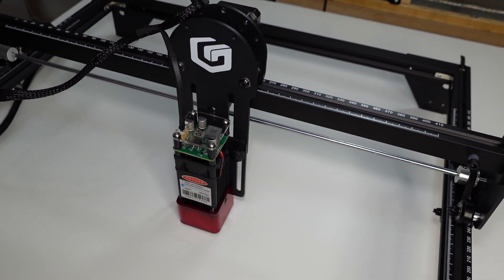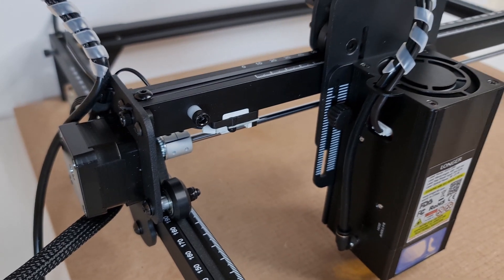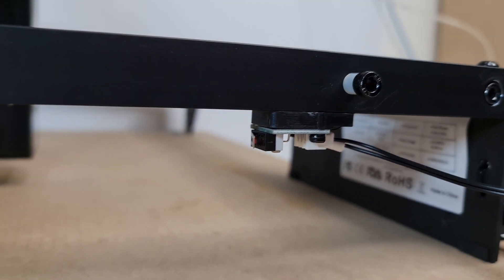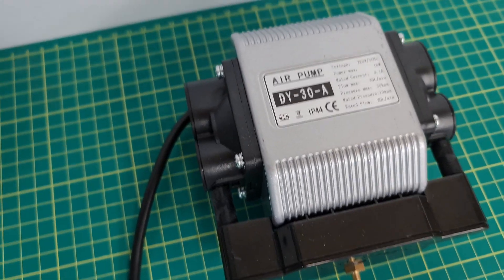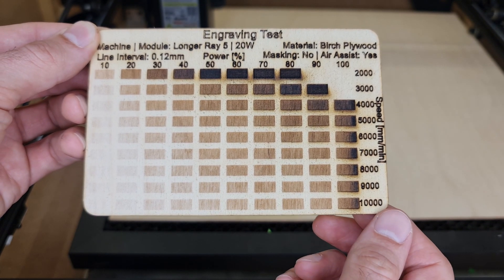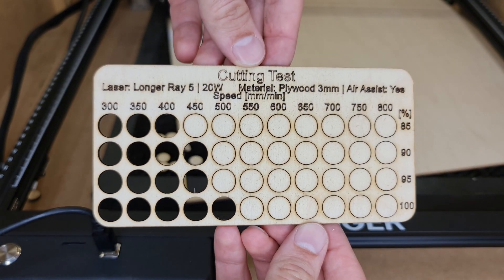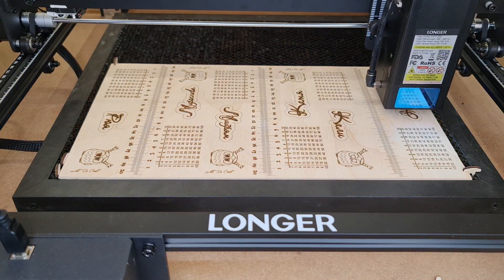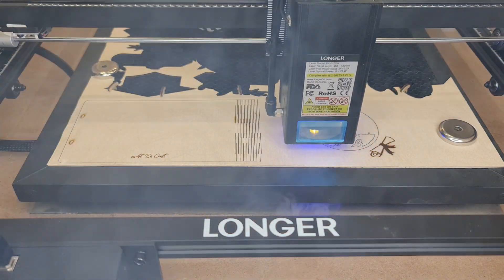Longer Ray 5 20W Laser Engraver - The Hobby Machine that Pass the Professional Mark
In this video, I will show the new Longer Ray 5 20W,  I will show you its capabilities, what I liked and what I didn't, and ultimately I will tell you whether you should consider it or not.

Clamping Magnets

Atomstack
X30 33W Laser
Amazon

XTOOL
Official – All Machines

20W Laser Module
Amazon

Timestamp
00:00 Start
01:02 Intro
03:28 Longer's Air Pump
04:06 Capabilities
08:25 Pros & Cons
10:47 To Improve or Add
11:05 Cons - What I don't Like
12:03 Conclusions